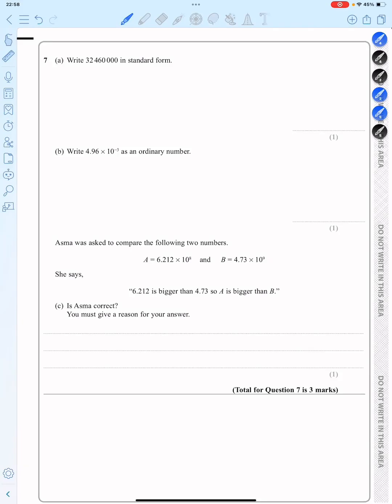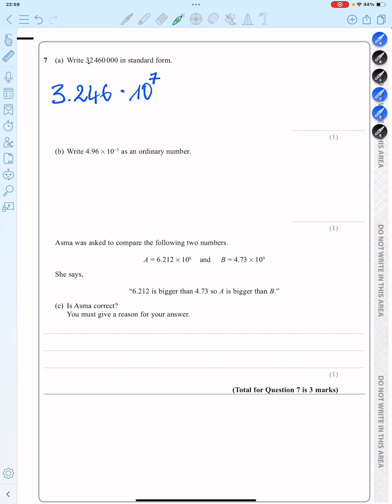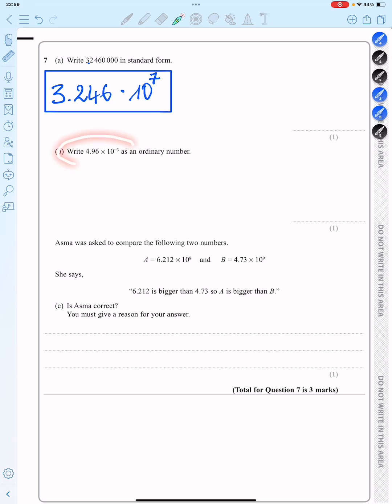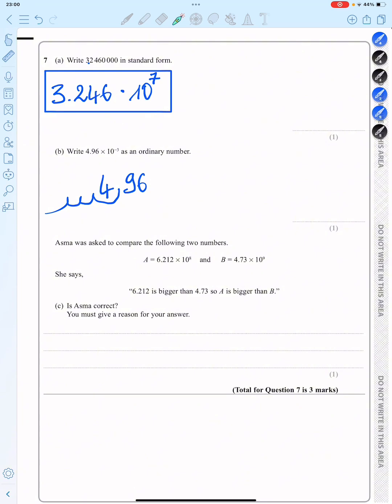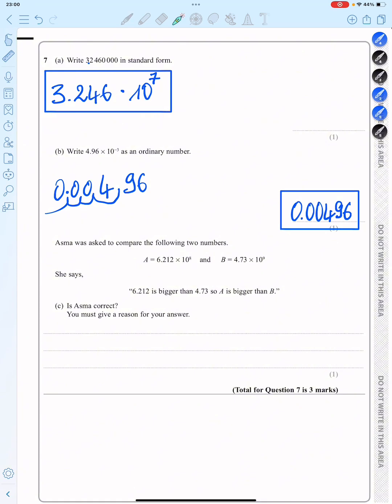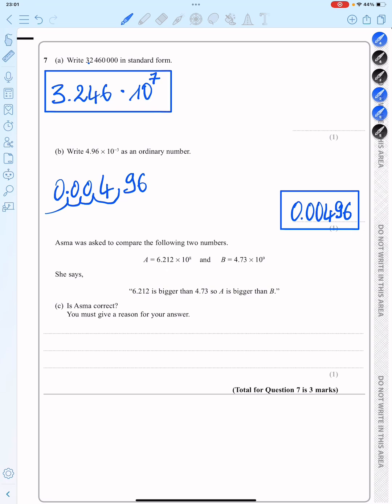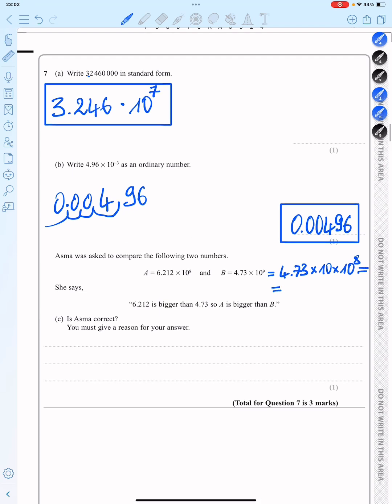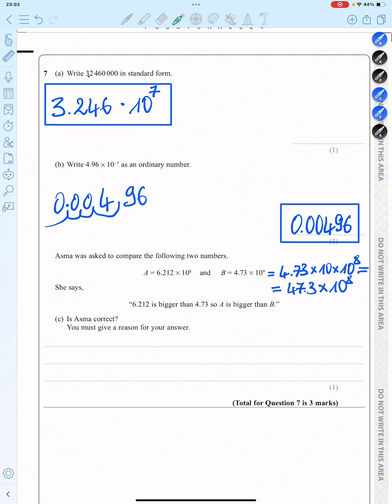Convert numbers from standard to ordinary or vice versa.